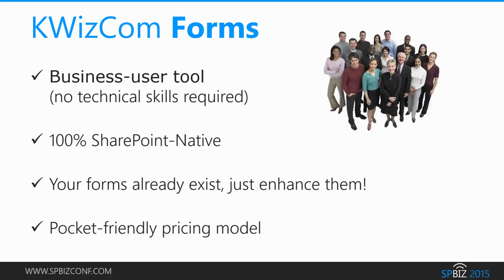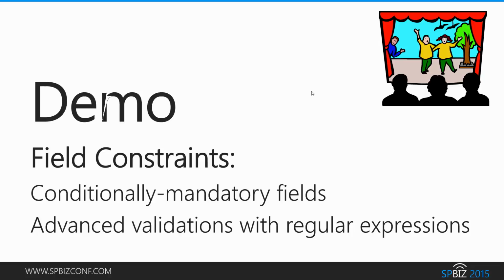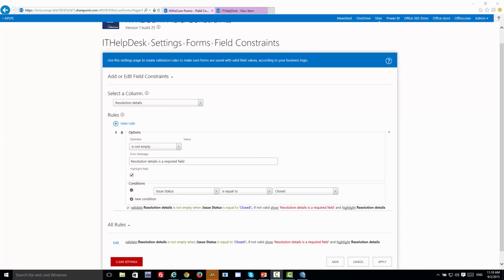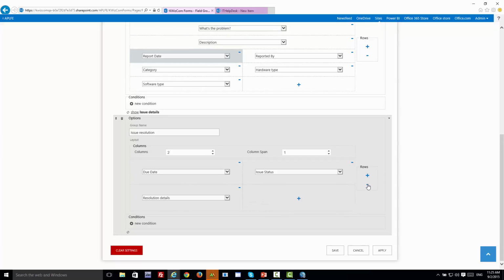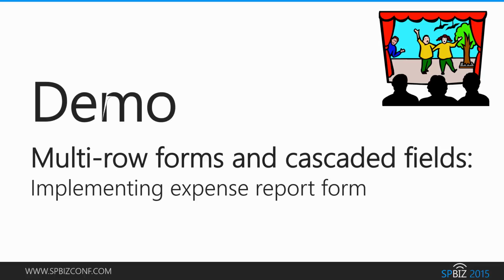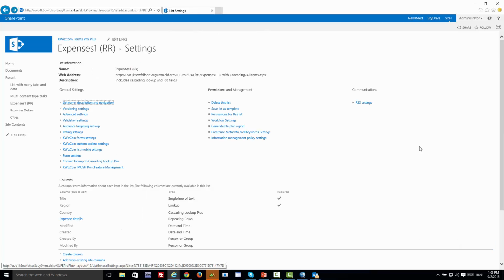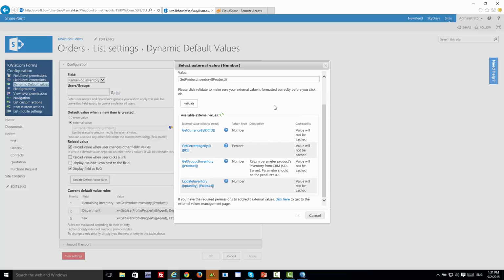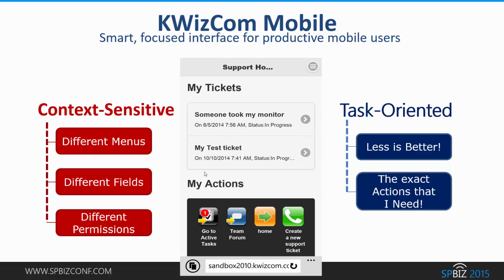Who said you have to be a power-user to create dynamic forms for SharePoint?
A 1-hour overview session about KWIZ Forms, a 100% SharePoint-native Forms solution for SharePoint on-premises and SharePoint online (Office 365), designed for non-technical end-users.